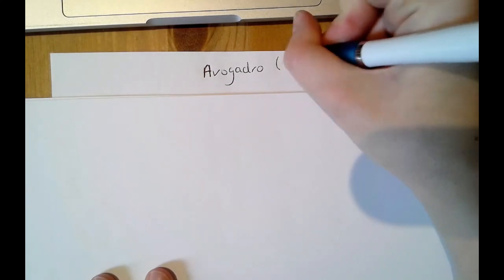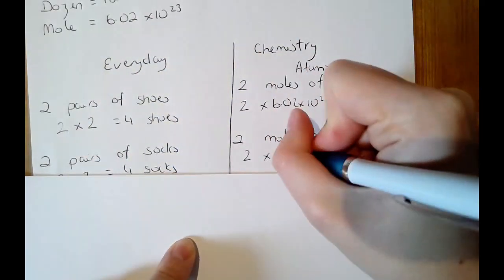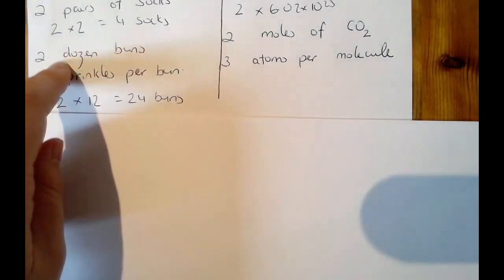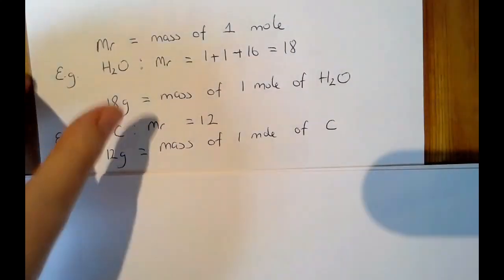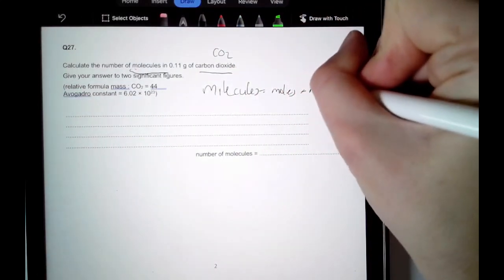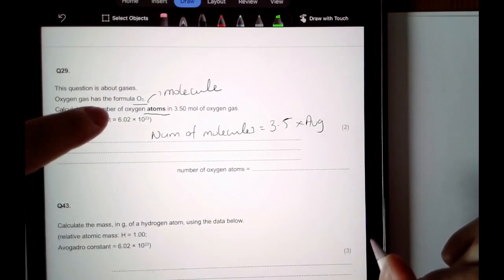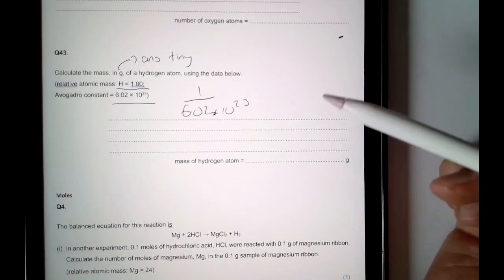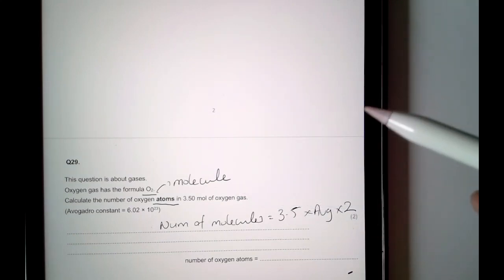Triple: Quiz 5a -Avogadro